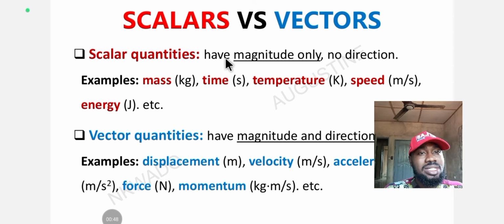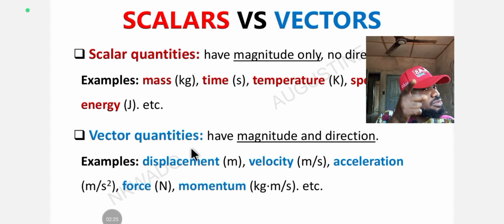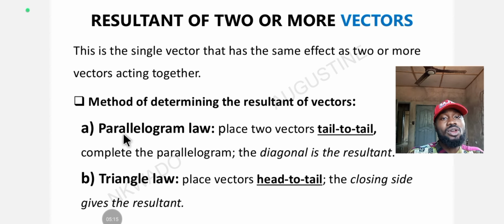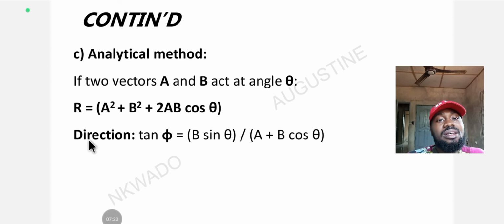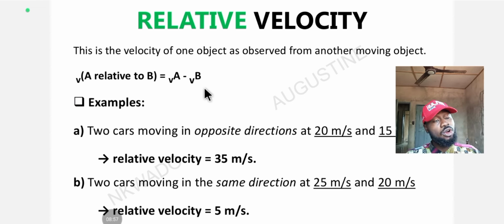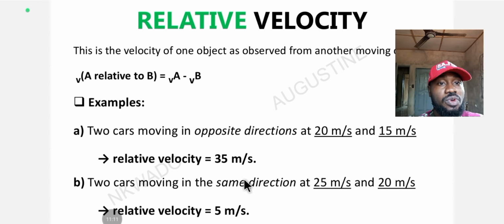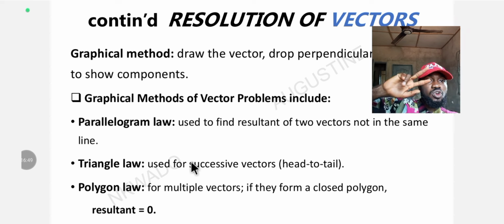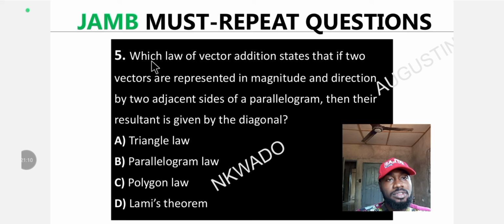SCALAR, VECTOR & VELOCITY IN 5 MINUTES | JAMB PHYSICS 2027 SYLLABUS - FAST LECTURE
LEARN HOW TO DIFFERENTIATE SCALAR AND VECTOR QUANTITIES AND UNDERSTAND VELOCITY THE SMART WAY. THIS CONCISE TUTORIAL BREAKS DOWN A JAMB PHYSICS QUESTION THAT REPEATS EVERY YEAR. NO TEXTBOOK, NO CONFUSION—JUST CLEAR SHORTCUTS TO ACE JAMB 2027 FAST.

YOU WANT ME TO COACH YOU?
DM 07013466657